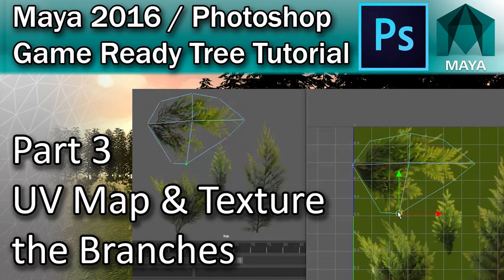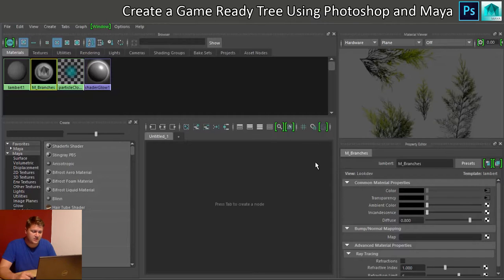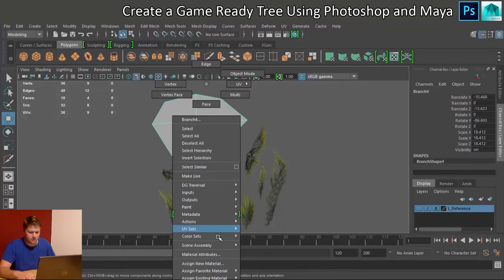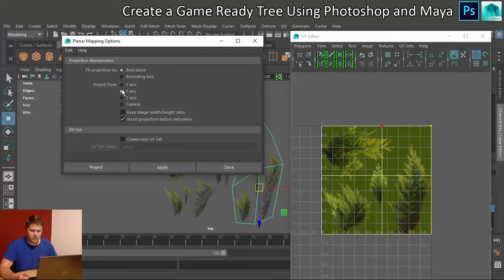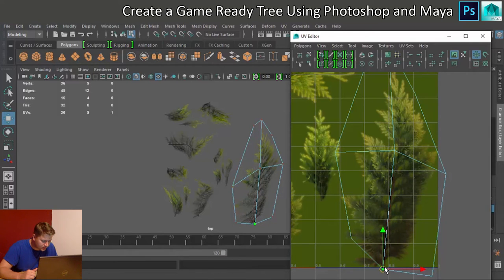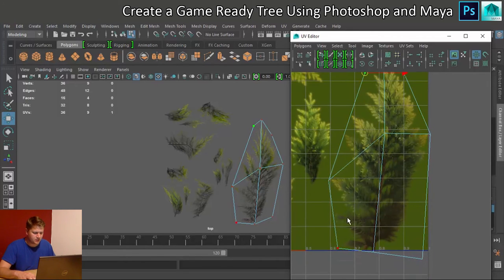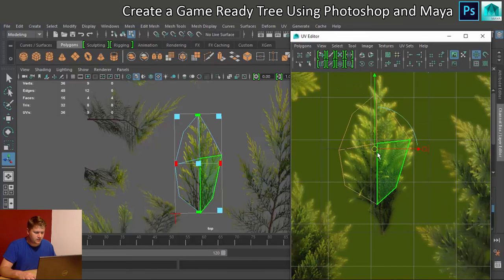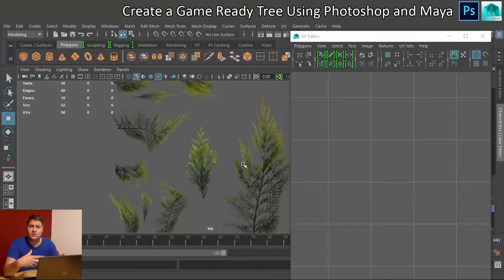#3 How to UV Map & Texture a Tree in Maya | Maya Tree Tutorial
In this step we'll cover UV mapping and texturing the branches that you made in the previous step. This will cover using the UV Editor in Maya.

You can get the files I used for this tutorial by becoming a patron on Patron

Click here for my Introduction to Creating Game art with Maya and Unreal tutorial

If you're struggling to follow along with this tutorial then you should complete my beginners tutorial first

You will need a copy of Maya in order to complete this tutorial.